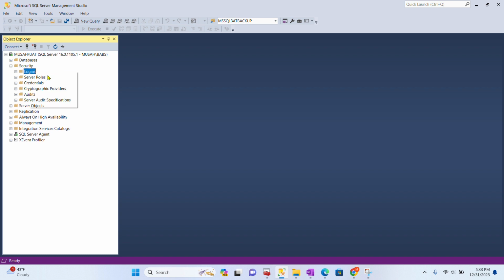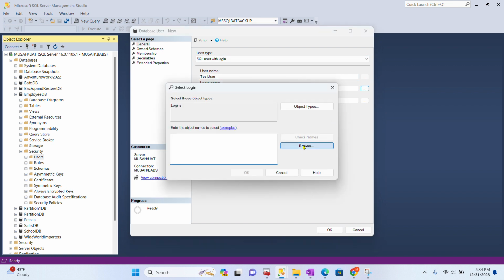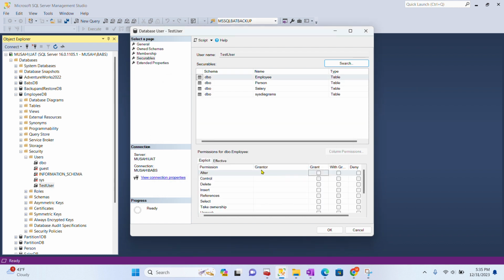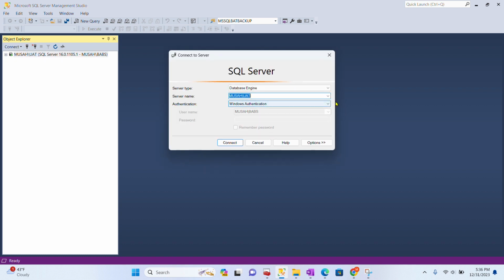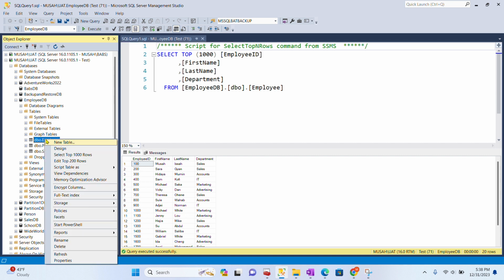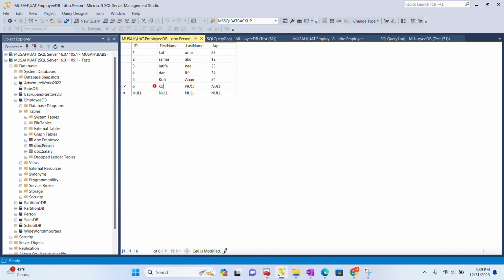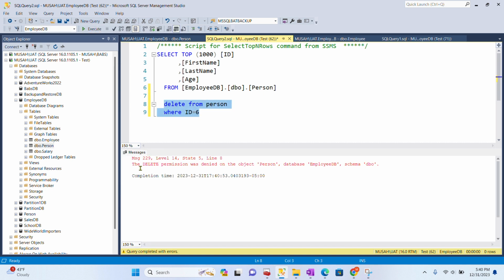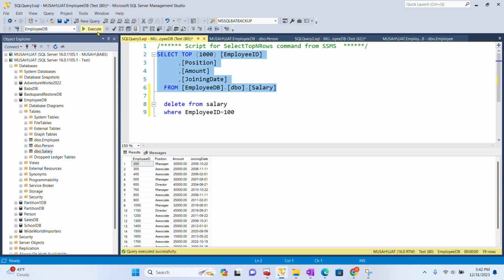How to create Logins, Users and Assign Permissions in Sql Server 2022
How to create Logins, Users and assign permissions in Microsoft SQL Server 2022.